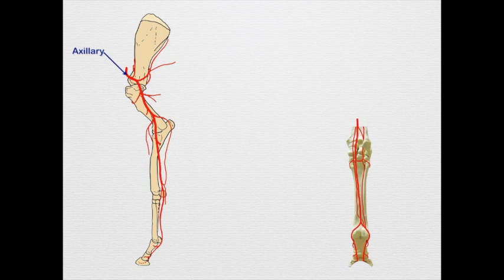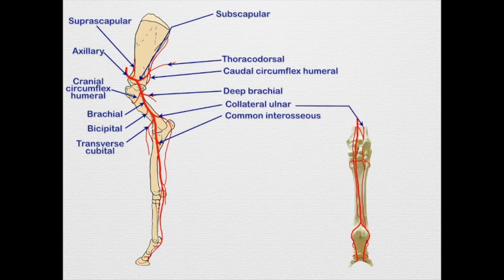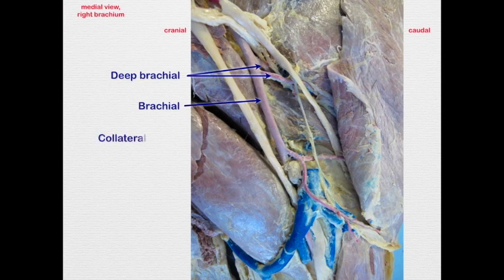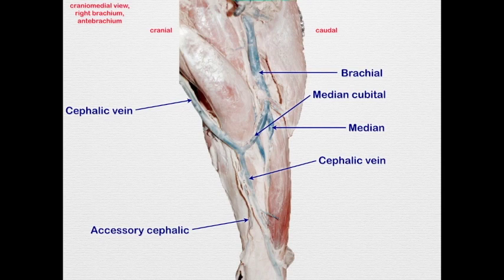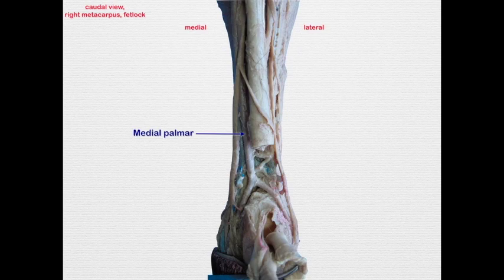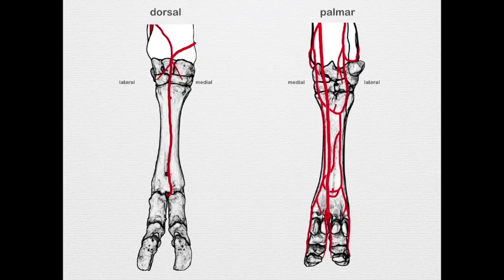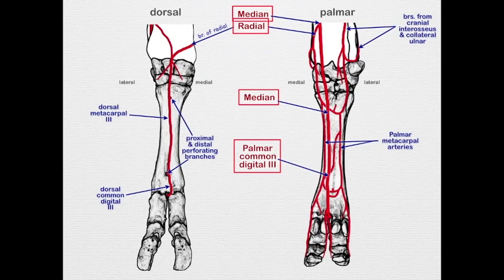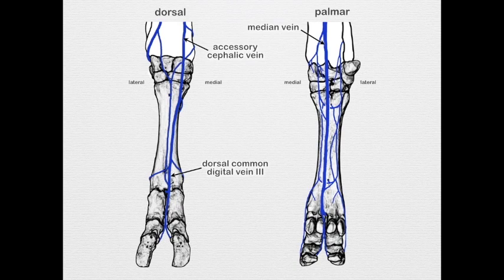LA Vessels of Thoracic Limb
This video examines the arterial supply to the thoracic limb of the horse and ox, concentrating primarily on that from just proximal to the carpus down to the digit. Some of the primary or significant venous drainage is also considered. If you find this helpful, please let me know by "Like" it. Thanks!